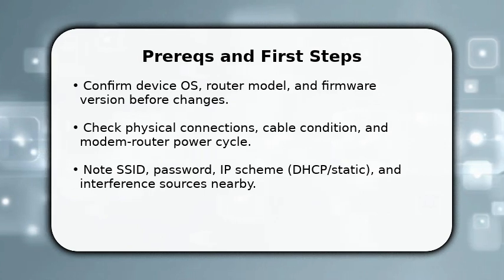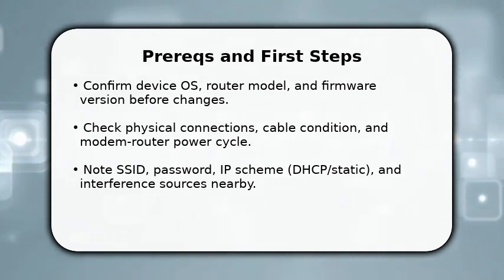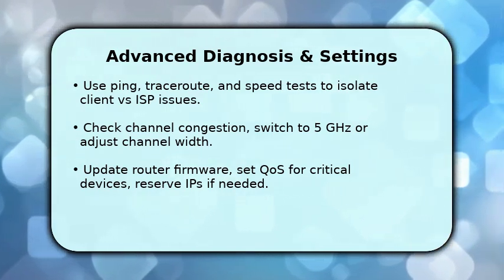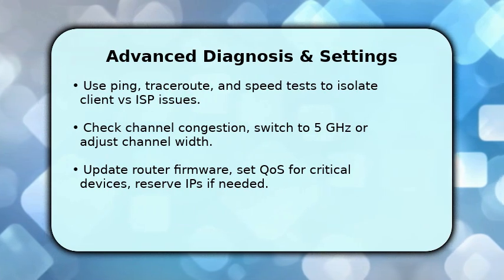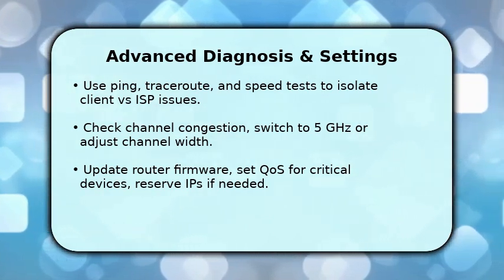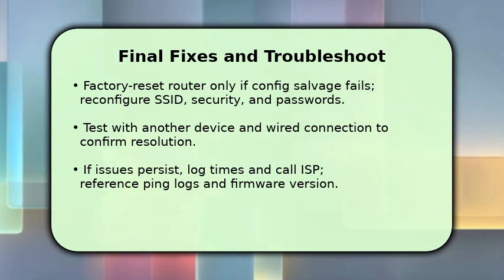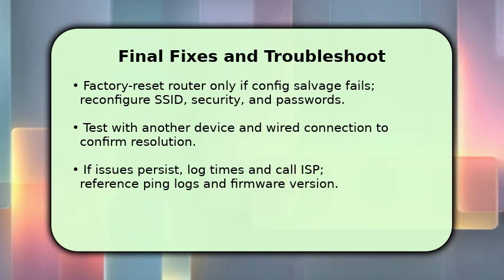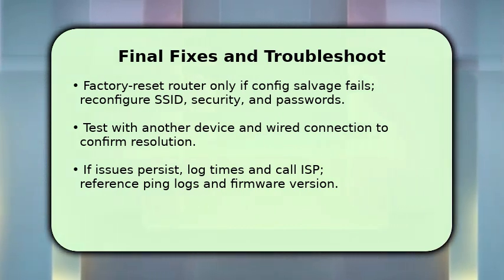How to Fix Wifi Disconnecting and Reconnecting (full Guide)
Experience uninterrupted internet browsing as we dive into the common issue of Wi-Fi disconnecting and reconnecting. This comprehensive guide will walk you through troubleshooting steps, from checking your router settings to updating firmware for a stable connection.

Wi-Fi issues, Internet connectivity problems, Troubleshoot wireless network, Router setup guidance, Firmware update Wi-зу, Stable internet connection troubleshooting, Frequent disconnecting of wifi, How to fix frequent router dropouts, Improve home networking stability